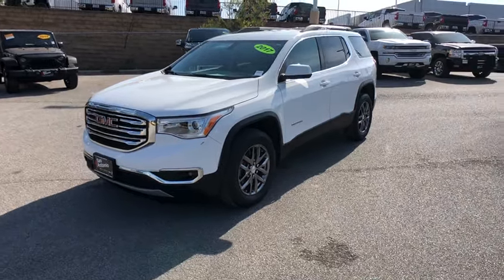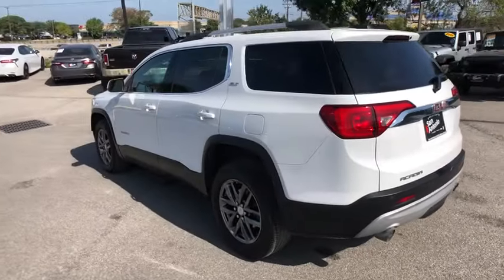2017 GMC Acadia Austin, New Braunfels, Boerne, San Marcos, San Antonio, TX N683722A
Summit White Used 2017 GMC Acadia available in San Antonio, Texas at San Antonio CDJR. Servicing the Austin, New Braunfels, Boerne, San Marcos, TX area.

11910 Interstate 35 Frontage Rd

Recent Arrival! FWD BALANCE OF FACTORY WARRANTY, NAVIGATION/NAV/GPS, 3RD ROW SEATING, LEATHER, HEATED LEATHER SEATS, REAR BACKUP CAMERA, ONE OWNER CLEAN CARFAX NO REPORTED ACCIDENTS, PREMIUM WHEELS, FRONT WHEEL DRIVE, MULTI ZONE CLIMATE CONTROL, STEARING WHEEL CONTROLS, TRAILER HITCH, CRUISE CONTROL, Acadia SLT-1, 4D Sport Utility, FWD, Heavy Duty Cooling System, Preferred Equipment Group 4SA, Trailering Package. CARFAX One-Owner.brbrAwards:br  * 2017 IIHS Top Safety Pick with optional front crash prevention   * 2017 KBB.com Brand Image Awards Reviews:br  * Cabin remains quiet and comfortable on long road trips; plenty of engine and interior configurations to fit a variety of uses; attractive exterior and interior styling. Source: EdmundsbrbrPlease call today to check extra options and availability.